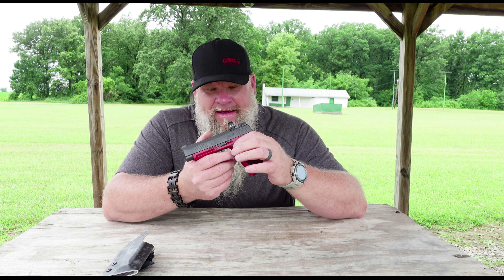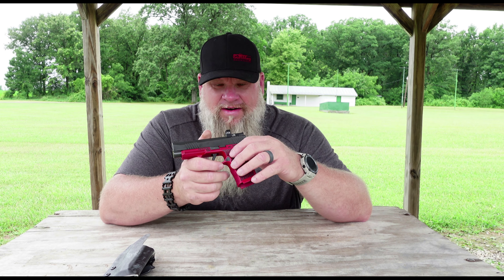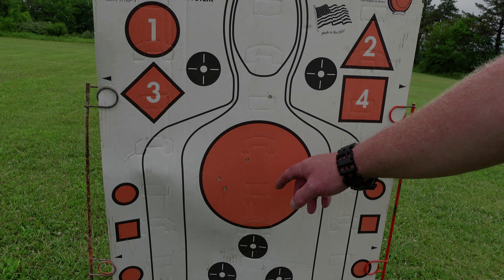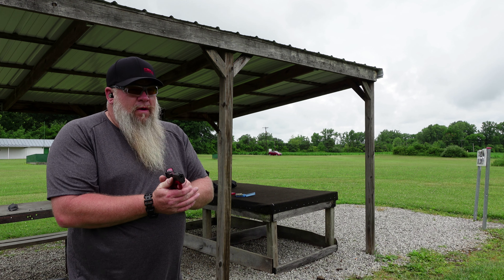ADE Nuwa 30 Day Update Watch Before You Buy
Chris returns to the range to do a 30 day update on the ADE Nuwa Red Dot